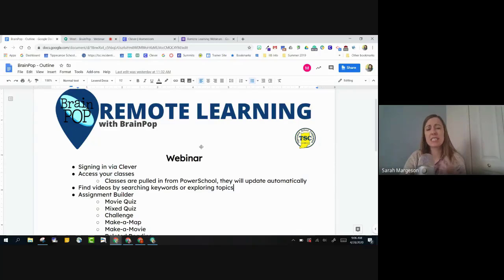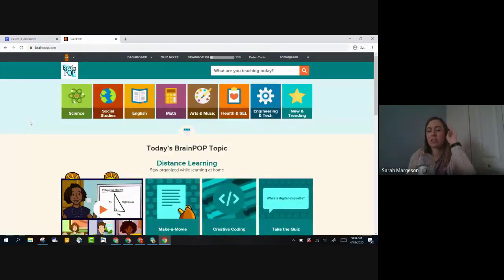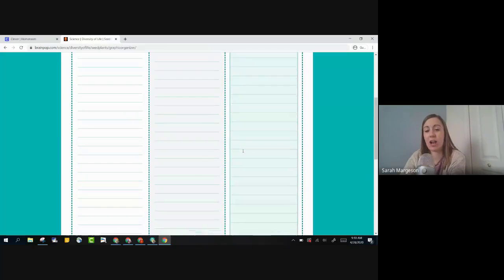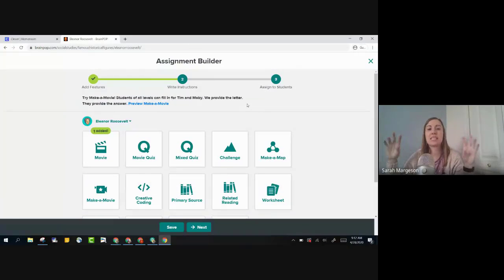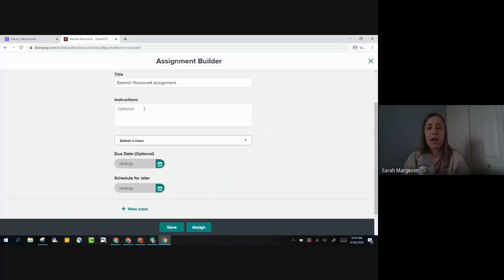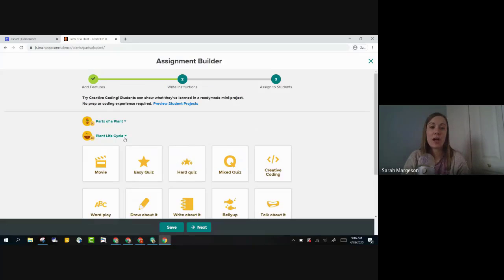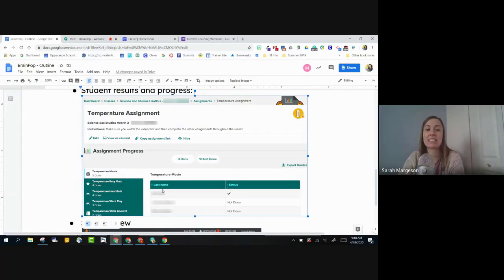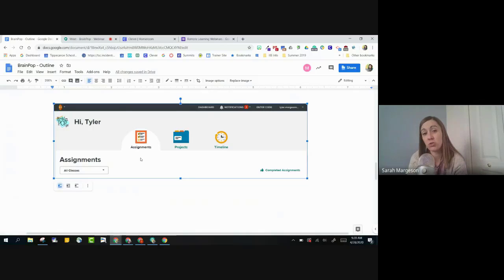BrainPop - Remote Learning Webinar